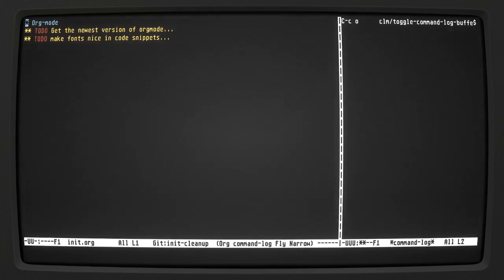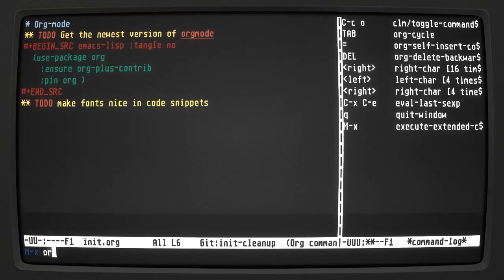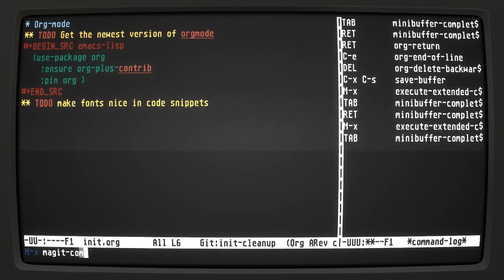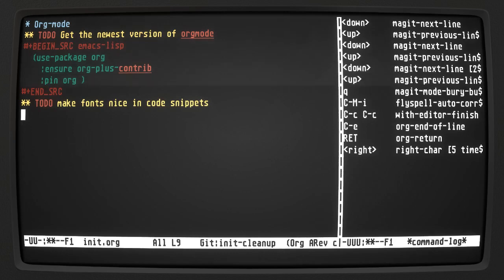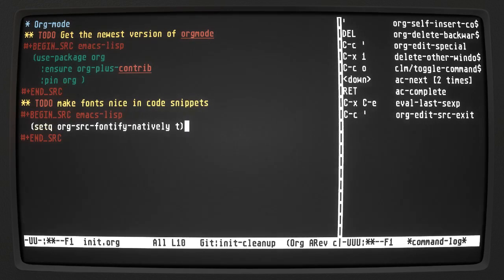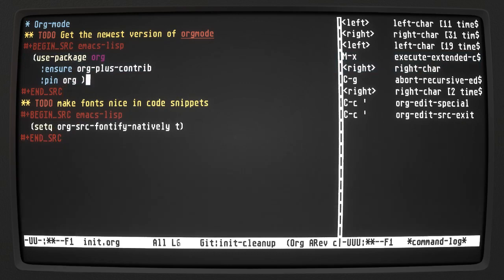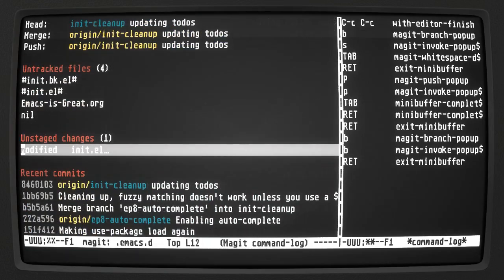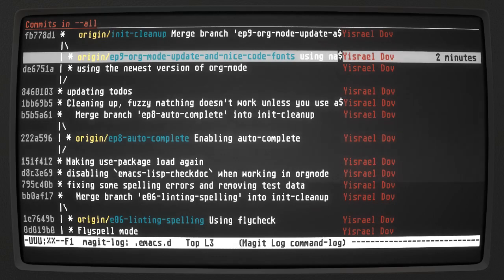Emacs is great - Ep 9, upgrading org-mode and fancy code blocks